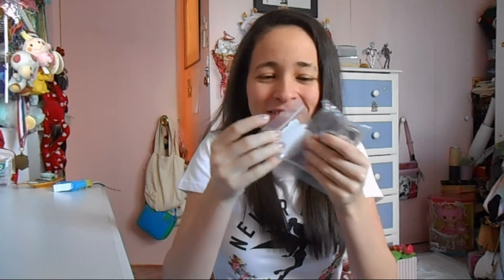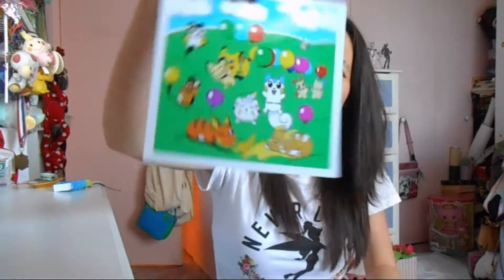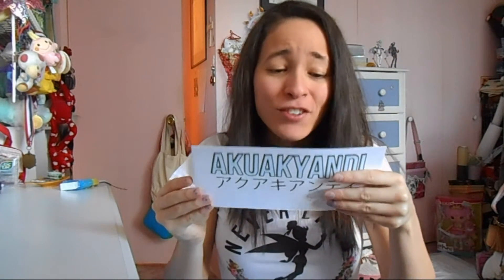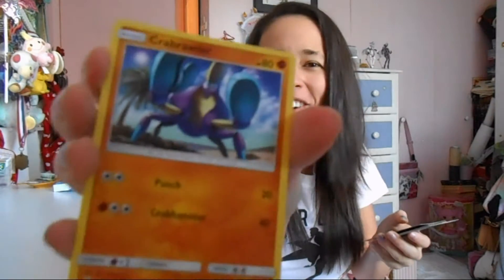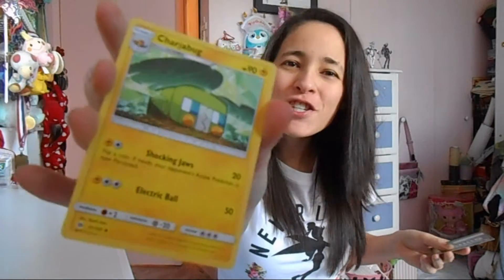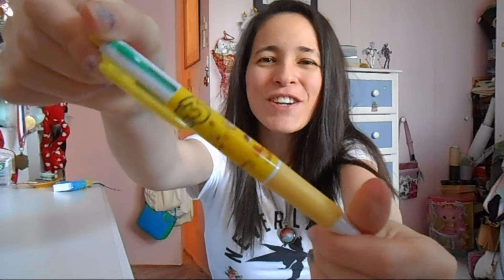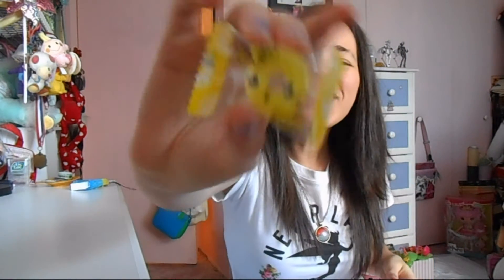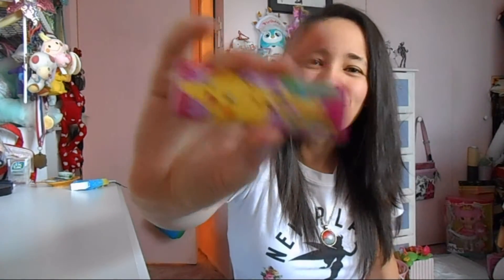CUTE POKEMON STUFF :3 | Akuakyandi Bento Unboxing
The lovely people at AquaCandy sent me their newest subscription box with all sorts of cool stuff inside~ Check them out :D

You can get Akuakyandi Bento for around $17/month~